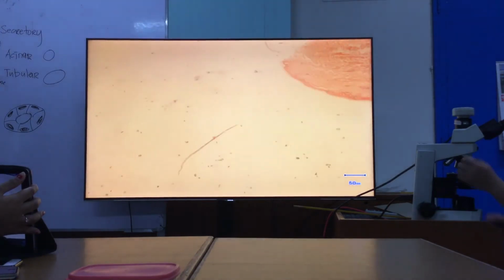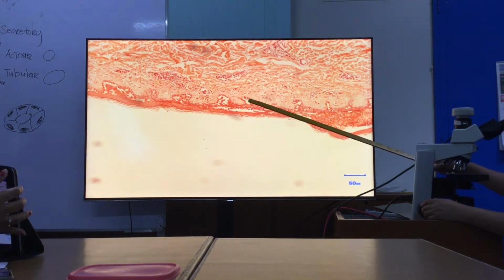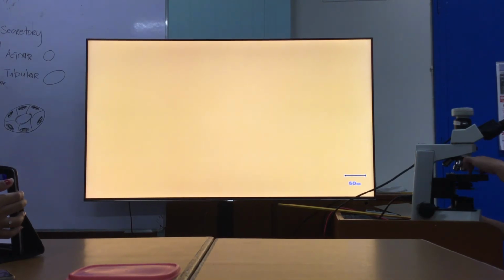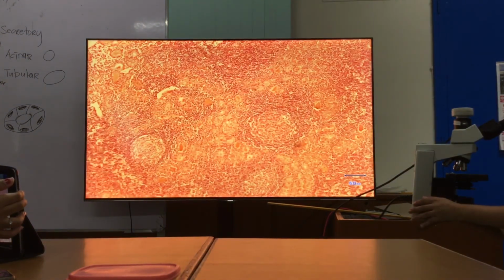Hypersensitivity 1 - Doc A